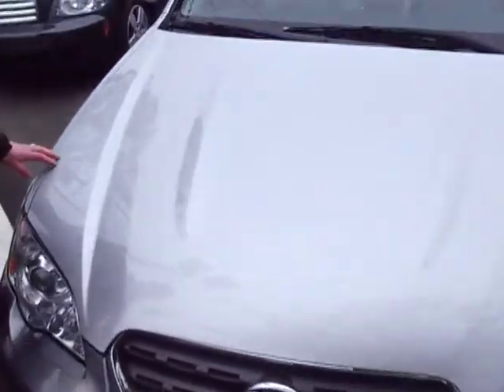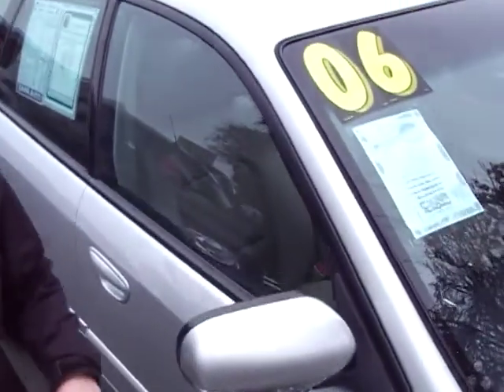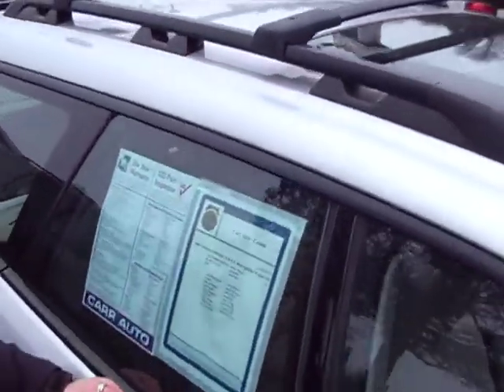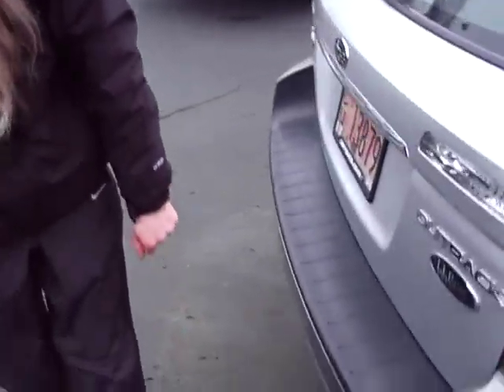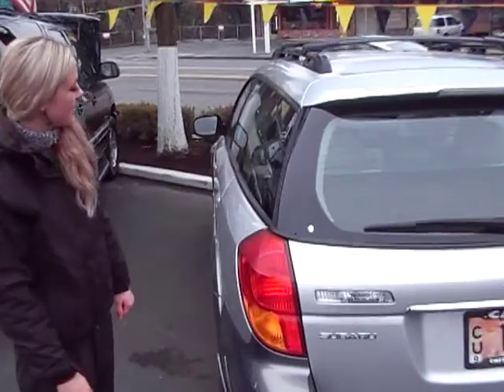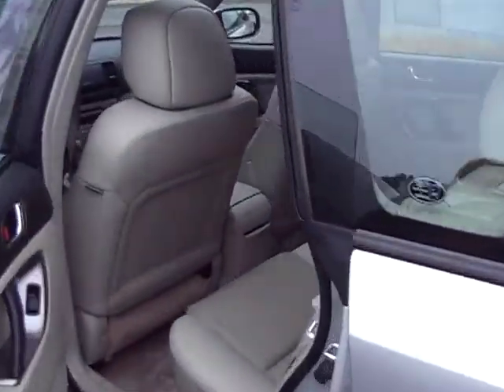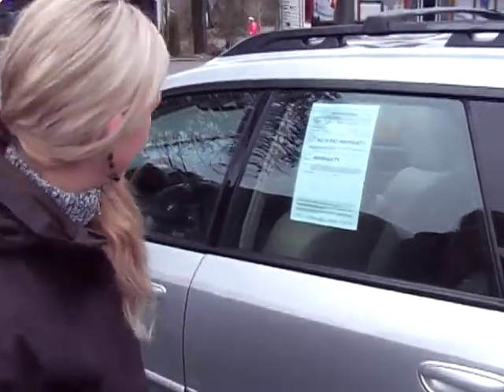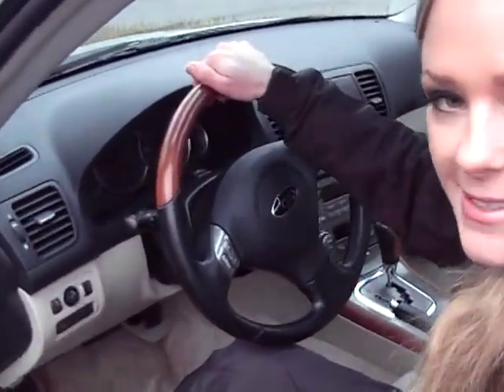Carr used 3